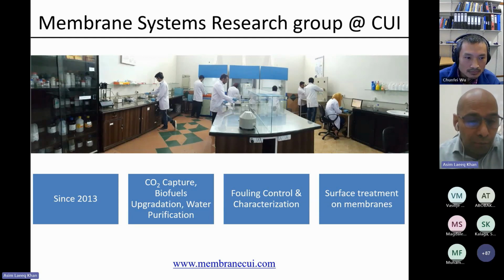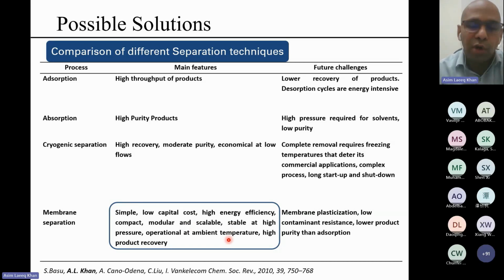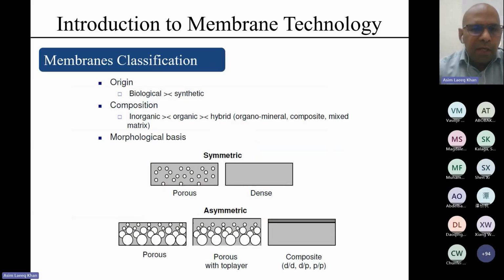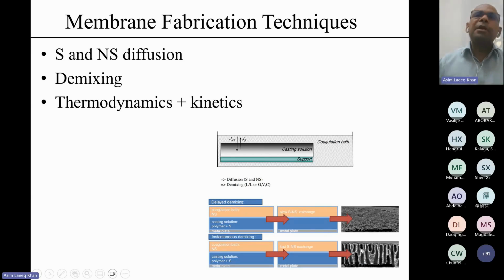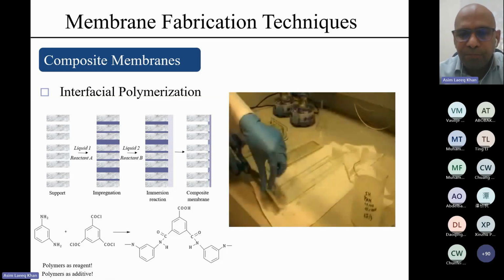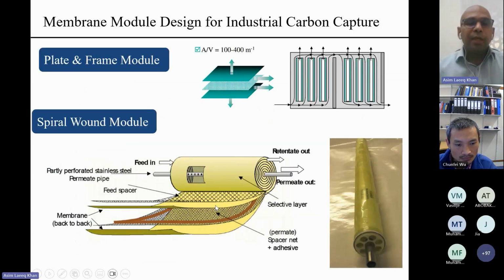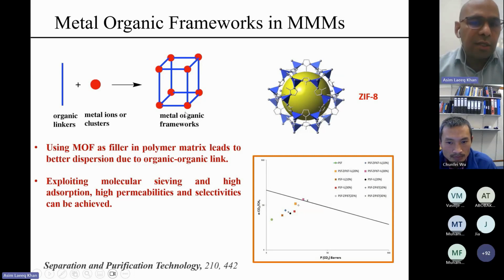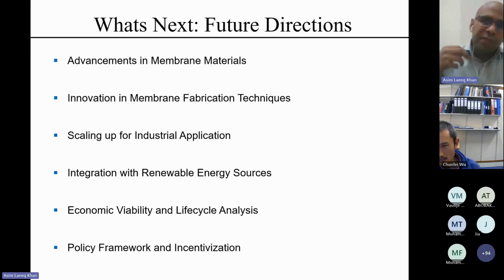IACC Carbon Capture Training Course 20231207 Talk 3 - CO2 capture using membrane technologies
Dr Asim Khan, COMSATS University Islamabad & IU Madinah